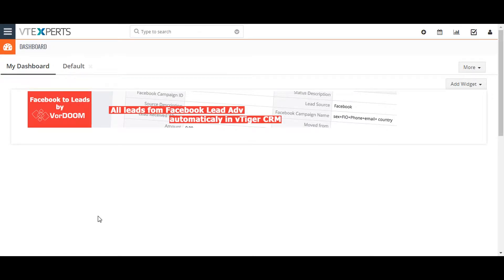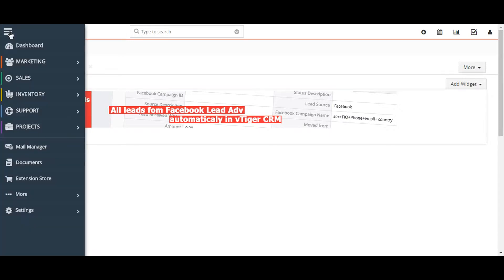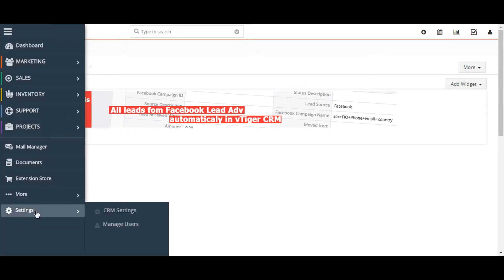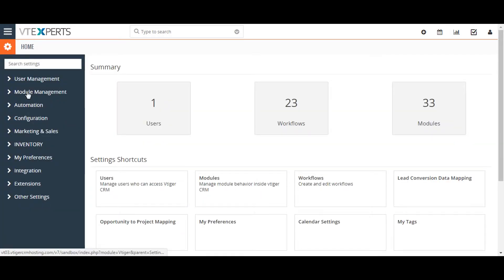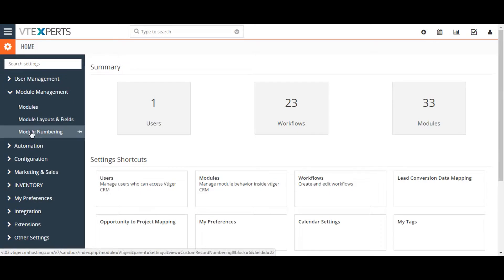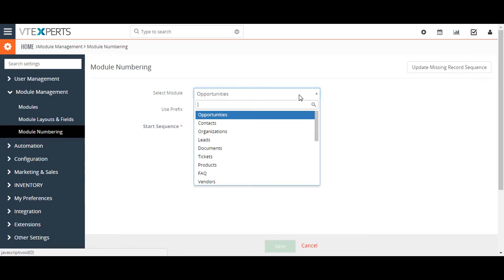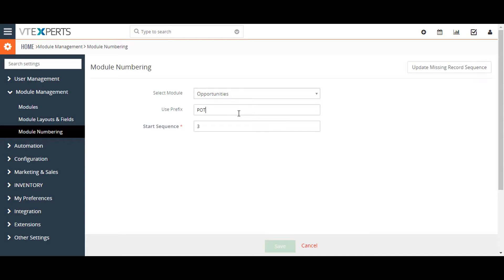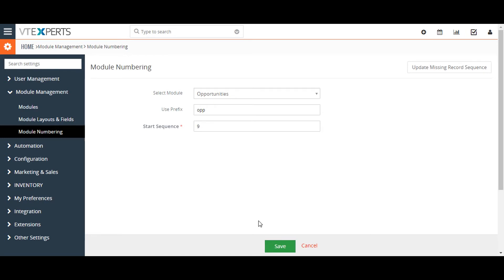Vtiger 7 Custom Record Numbering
Training video on how to custom record numbering in VTiger 7.

VTExperts, Inc.